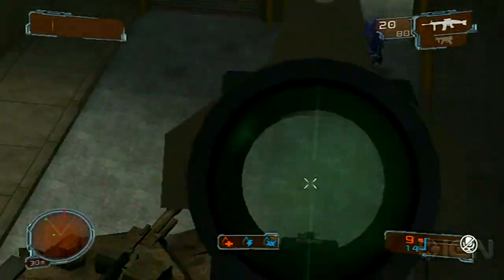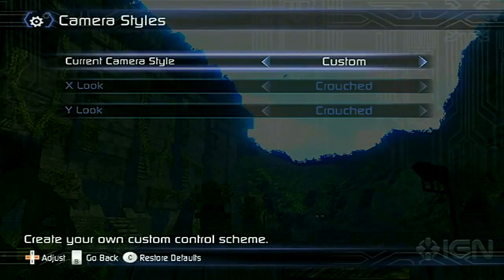Conduit 2 Review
IGN reviews Conduit 2.

for more Wii and Wii U News, Trailers, Reviews, and More.